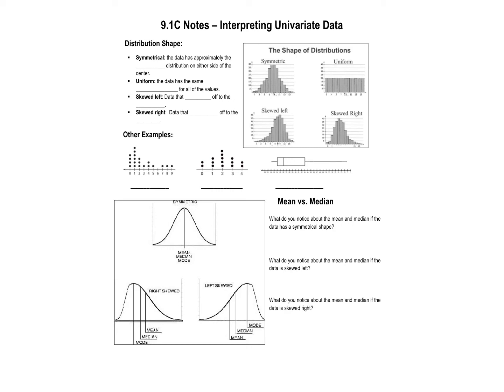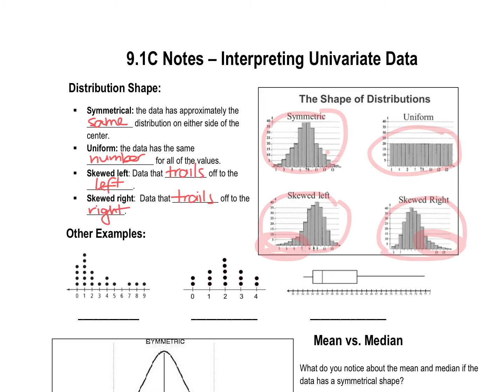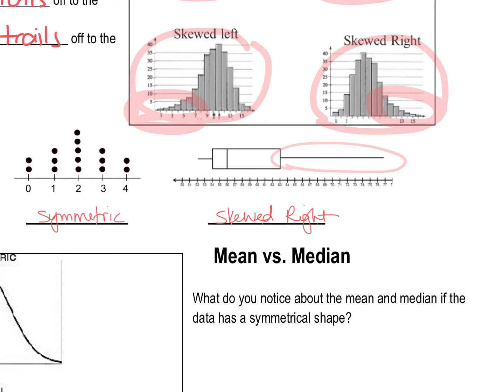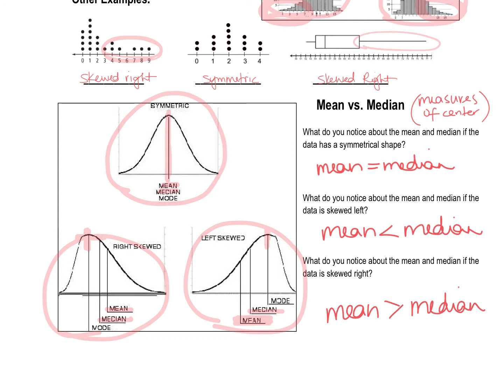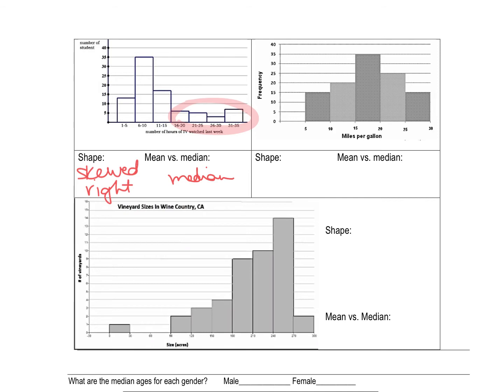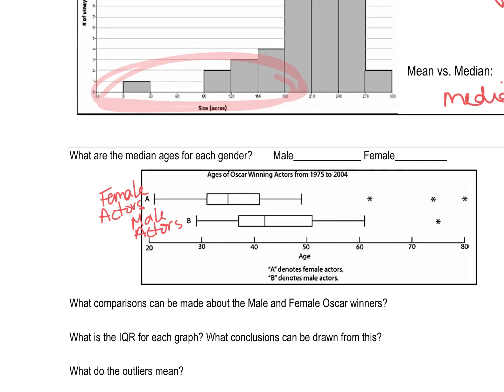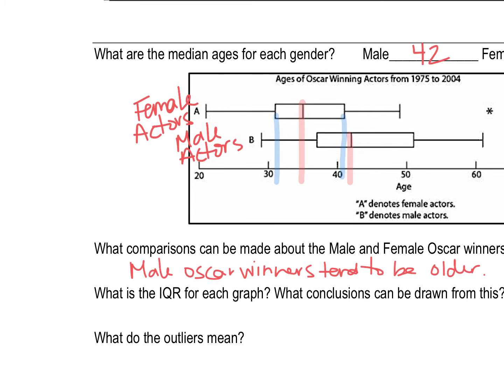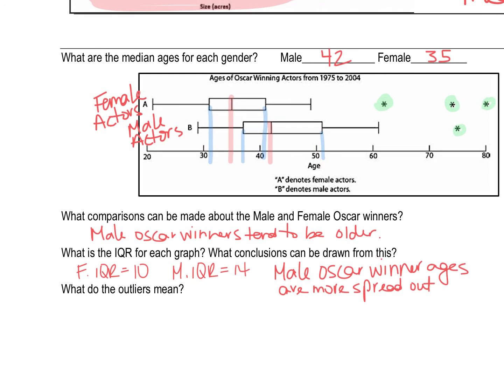9.1C Notes - Interpreting Univariate Data